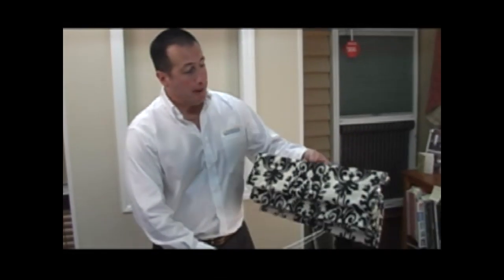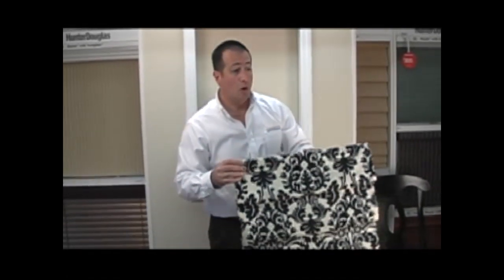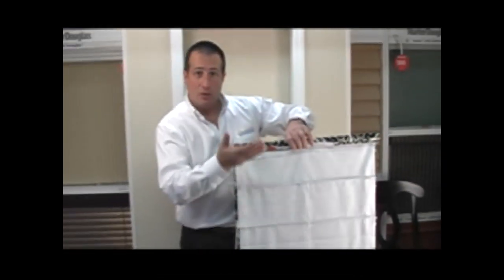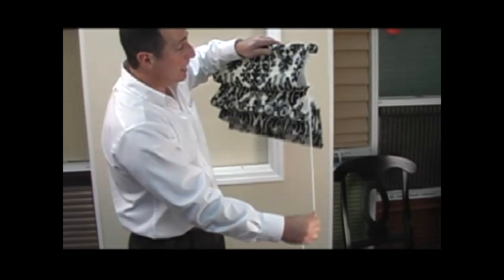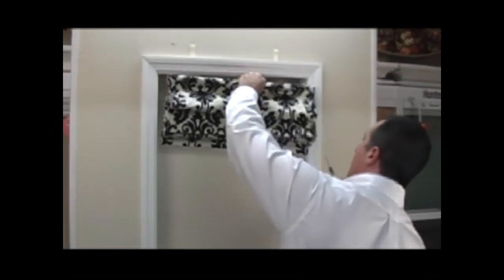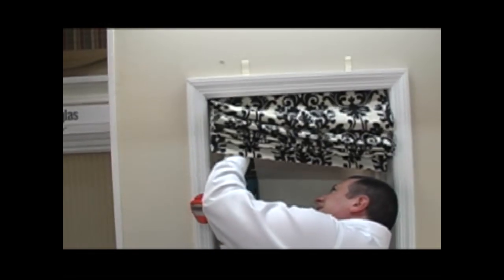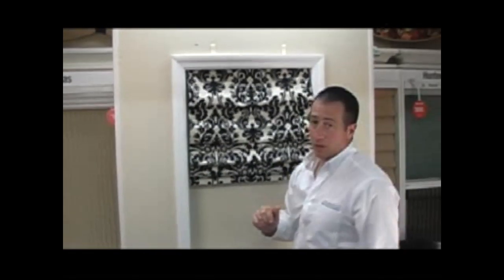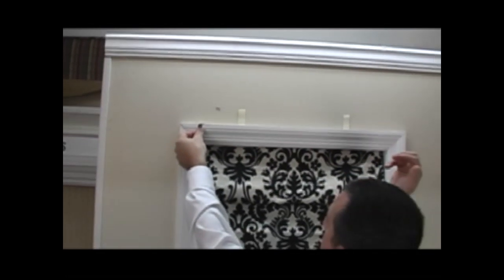How to Install Roman Shades - BlindsOnLine.com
BlindsOnLine.com shows you an inside mounted roman shade and HOW TO install new roman shades window covering. If you’re looking for a window covering option that combines functionality and allure, Roman shades are it.

Take your interior décor to the next level with sophisticated Roman blinds.